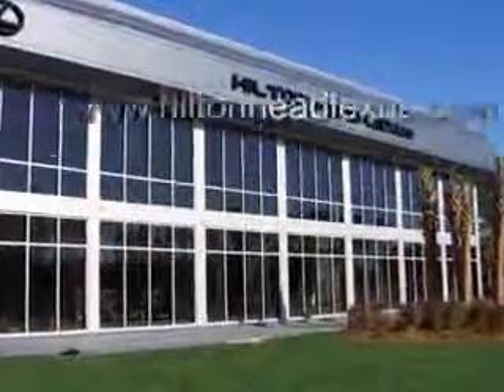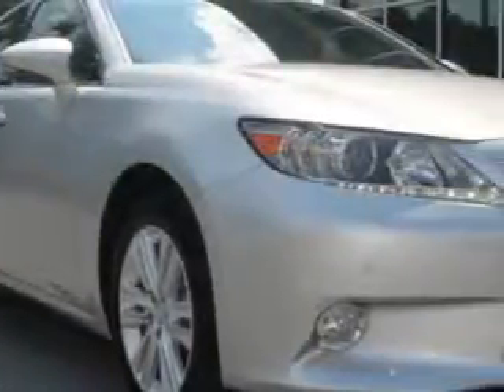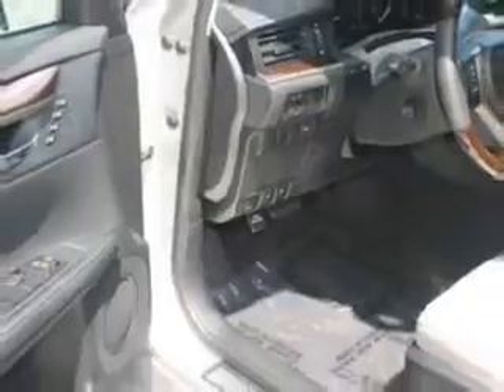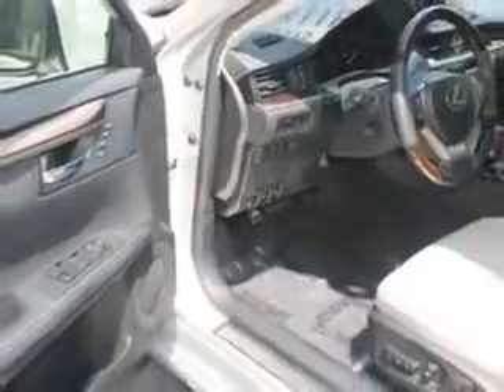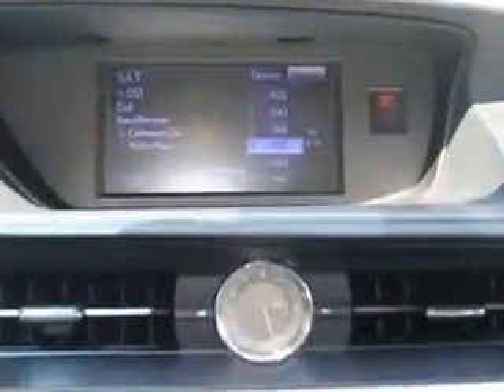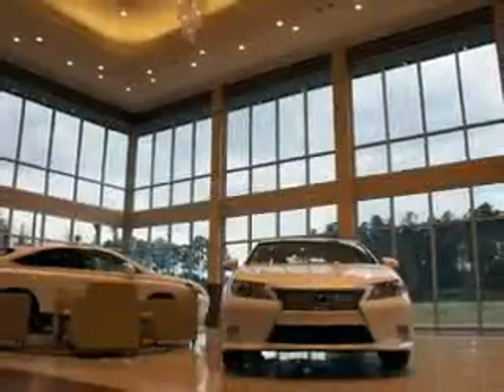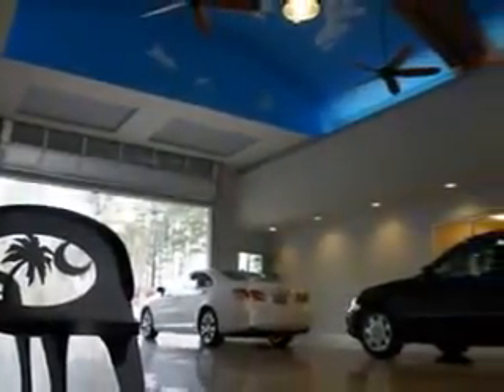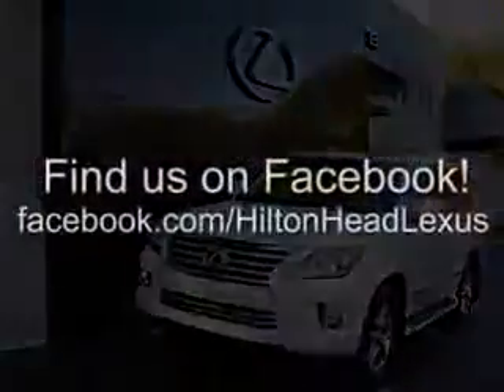2013 Lexus ES 350 Hilton Head Lexus Hardeeville, SC 29927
Lexus ES Ready for the very best? Let Hilton Head Lexus show you what luxury really means. You will love this Silver Lining Lexus Es 350 Sedan, equipped with a 6 Cylinder engine and an automatic transmission. Enjoy an exceptional 31 miles to the gallon on this luxury car with features like Sirius Xm Satellite Radio, Halogen Headlights, power sunroof With Sliding Sunshade, Remote Operation Power Windows, Puddle Lamps, Power Driver and Passenger Seating, Homelink Universal Garage Door Opener, Auxiliary Audio Input - Ipod, Auto-Dimming Inside Rearview Mirror, Electronic Stability Control, Rolling Code Security, Theft-Deterrent System, Auto-Dimming Exterior Mirrors, 10 Way Power Driver And Passenger Seating With Power Adjustable Lumbar Support For Driver And Passenger Comfort, Push-Button Start, Remote Operation, Leather-Trimmed Upholstery, Heated Exterior Mirrors With Integrated Turn Signals, Memory Settings For Exterior Mirrors, power One-Touch Tilt Open And Close Sunroof, and much more. Enjoy the drive and have peace of mind in this Lexus Es 350. See us at Hilton Head Lexus today!
MILES: 10,856
VIN:JTHBK1GG5D2055726

540 New River Parkway
Hardeeville, South Carolina 29927